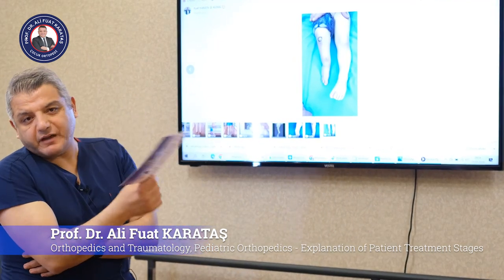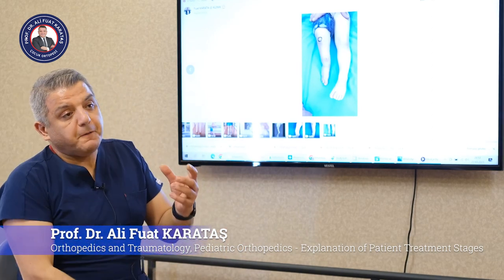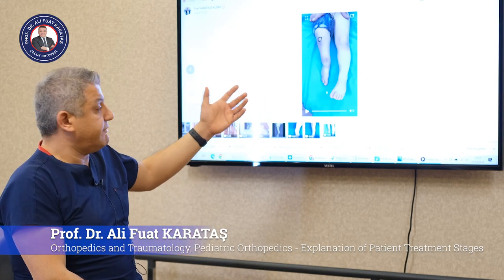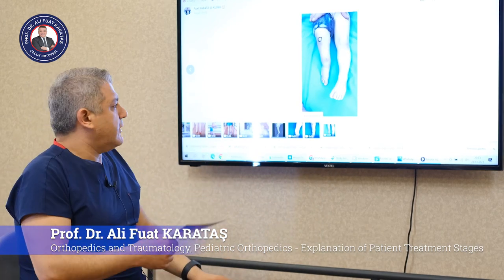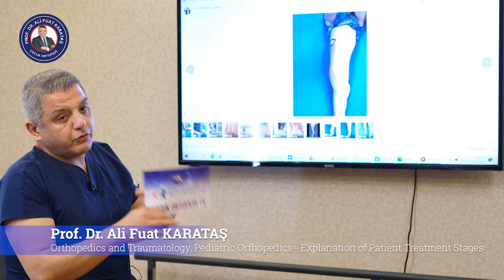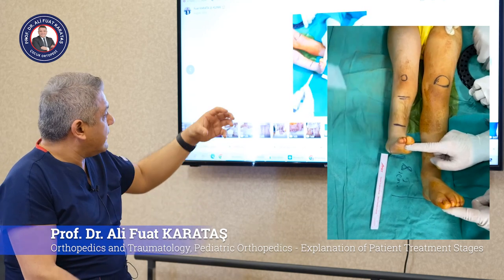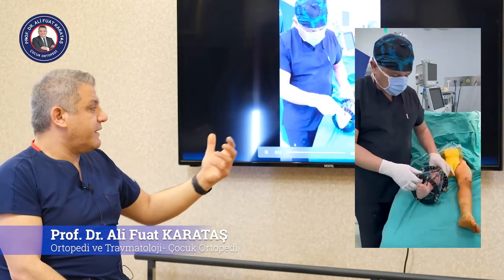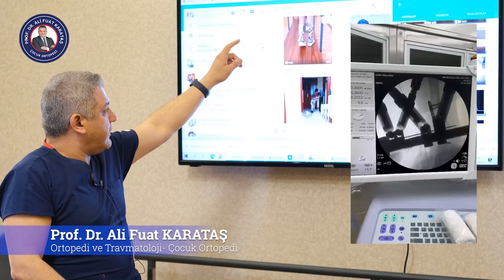Pediatric Orthopedics Explanation of Patient Treatment Stages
We have evaluated our patient's treatment process and we know that there are many patients around the world and in our country. We hope that this information can give them hope and provide some insights into the treatment process.

Prof. Dr. Ali Fuat Karataş graduated from Hacettepe University Faculty of Medicine in 1997. In 2007, he completed his specialization in Orthopedics and Traumatology at Ankara Atatürk Education and Research Hospital and became an Orthopedic Specialist. Between 2011 and 2013, he participated in the Fellowship program at Thomas Jefferson University and Alfred I. duPont Pediatric Orthopedic Surgical Hospital in the United States, working as a research fellow. In 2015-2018, he served as an assistant professor at the Department of Orthopedics and Traumatology at Afyon Kocatepe University Faculty of Medicine. In 2018, he participated in the Florida Paley Orthopedic and Spine Institute Fellowship program in the United States.

Between 2018 and 2022, he served as a faculty member in the Department of Orthopedics and Traumatology at Ankara Yıldırım Beyazıt University Faculty of Medicine and provided services at Ankara Bilkent City Hospital. In 2021, Dr. Ali Fuat Karataş was awarded the title of Professor and currently serves at the Private Pediatric Orthopedics Clinic located in Ankara Çukurambar. Prof. Dr. Ali Fuat Karataş has served as an instructor, speaker, and session chair in many national and international scientific courses, congresses, and meetings.